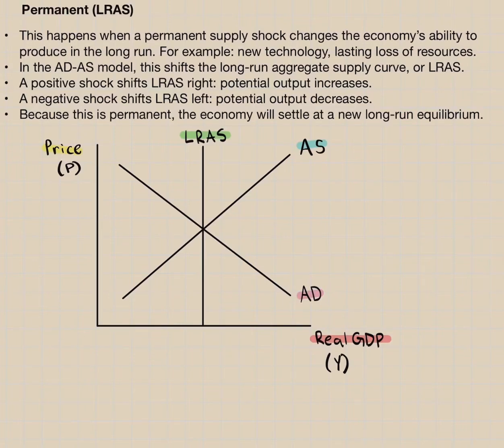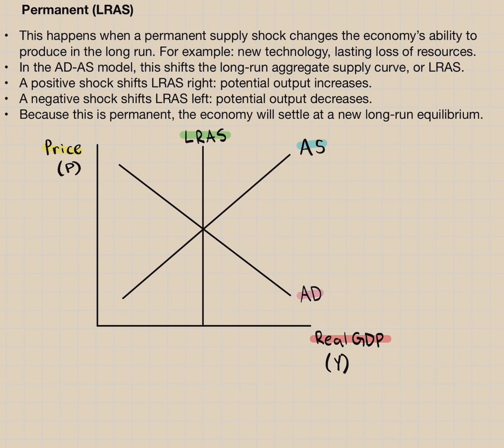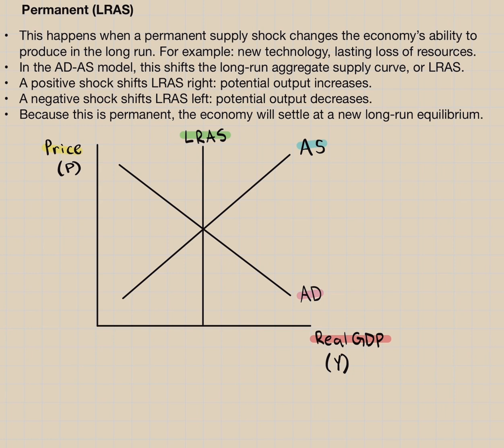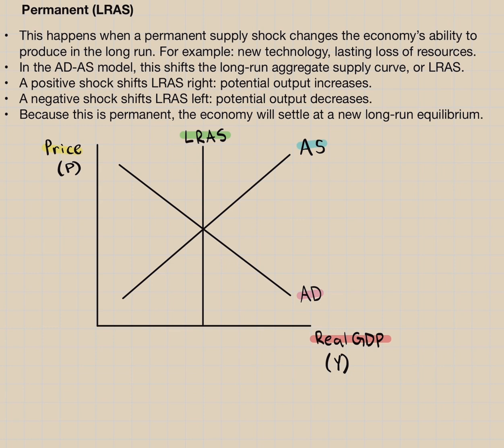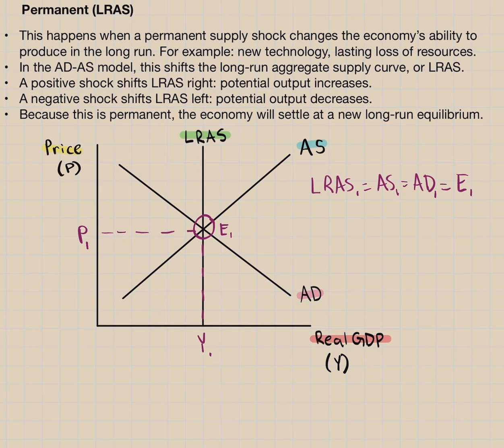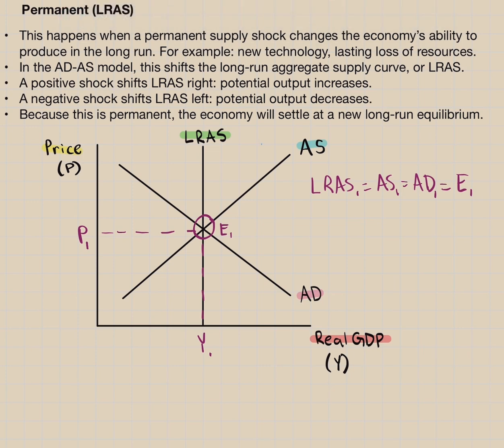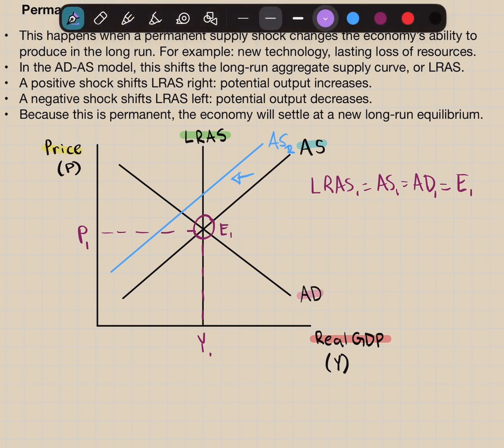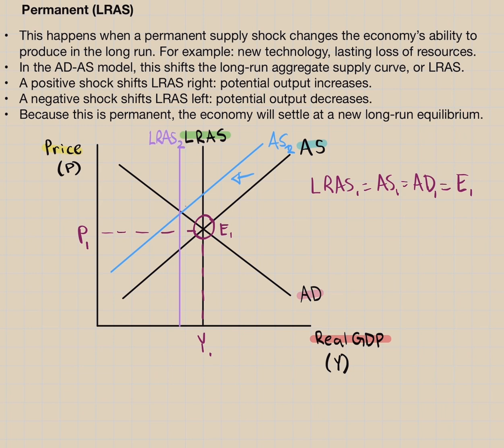Permanent Long Run Aggregate Supply